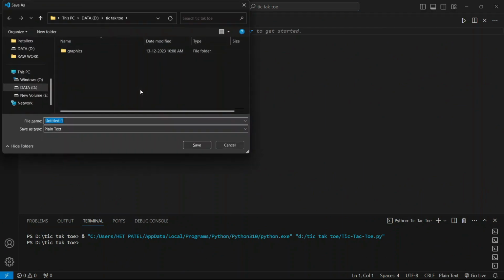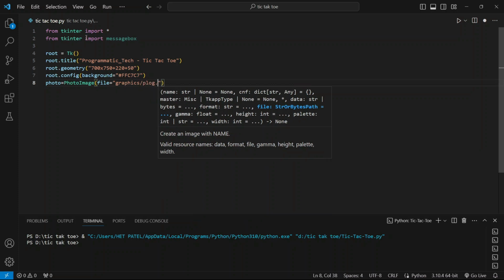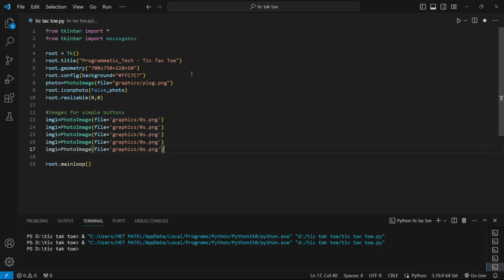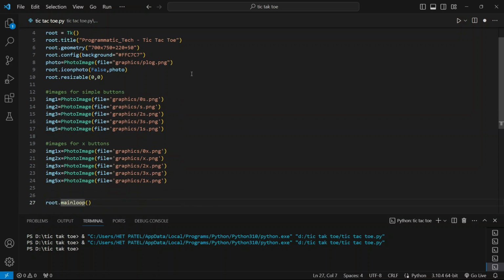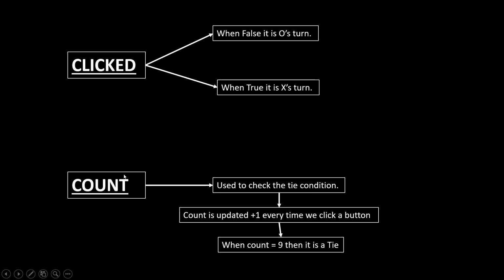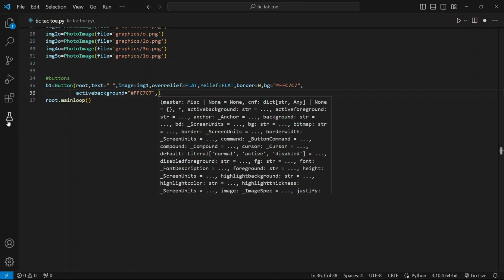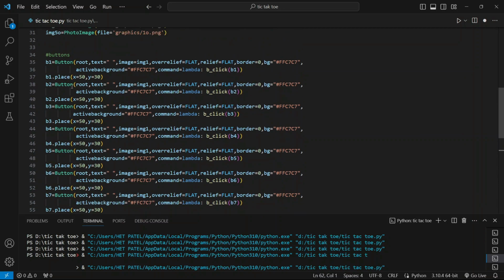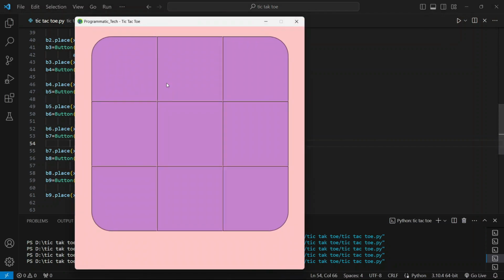Python Game Development Series: Let's Build Tic Tac Toe with Tkinter - Part 2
Welcome to the first installment of our series on Python game development! We'll use the Tkinter library to create a classic game of Tic Tac Toe in this lesson. This series is intended for those who want to improve their Python skills, regardless of experience level. We'll go over the project in this introduction video and see how it functions before learning how the logic in the code is implemented.

-KEYWORDS-

Python
Tkinter
Game development
Tutorial series
Tic Tac Toe
Programming
GUI (Graphical User Interface)
Coding
Python projects
Game logic
Python beginners
Coding challenge
Software development
Programming skills
Python programming language
Tkinter library
User interface
Coding tutorial
Python games
Learning programming